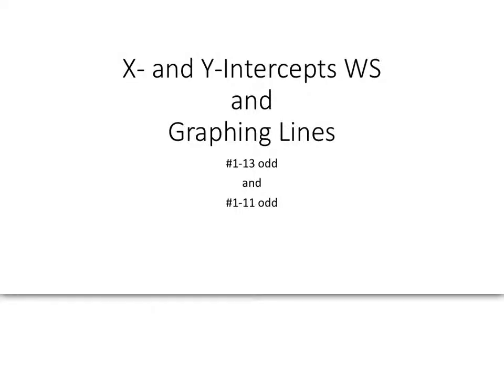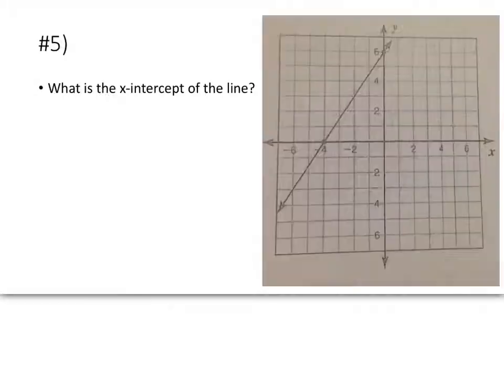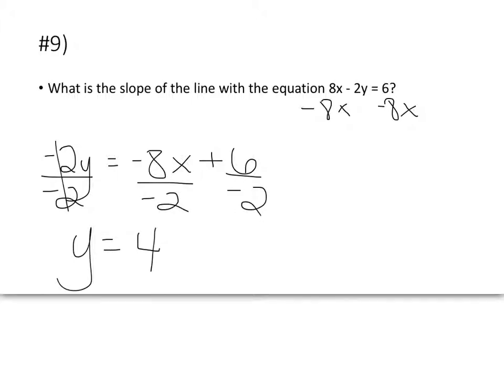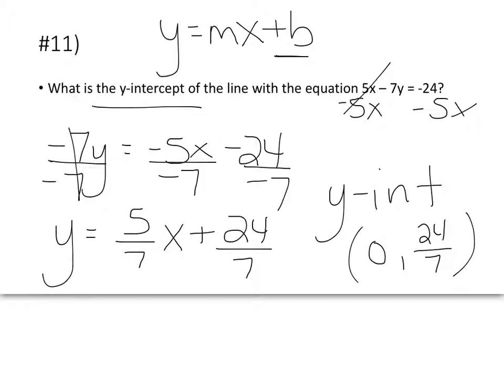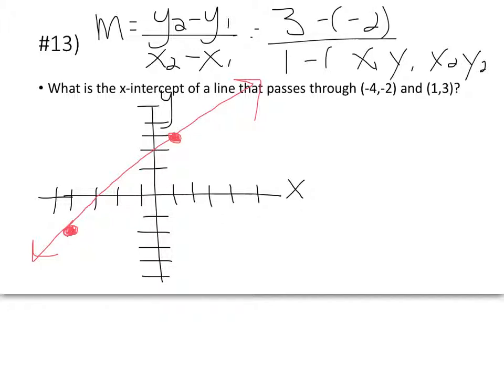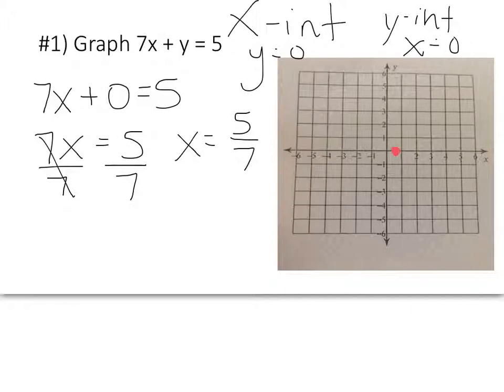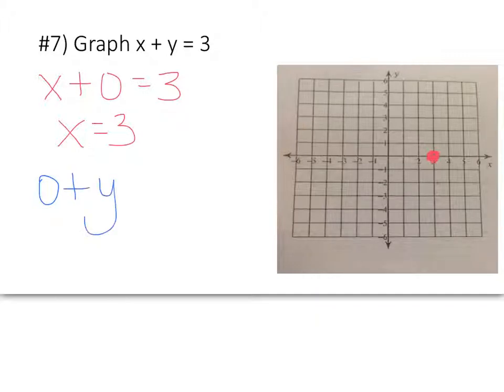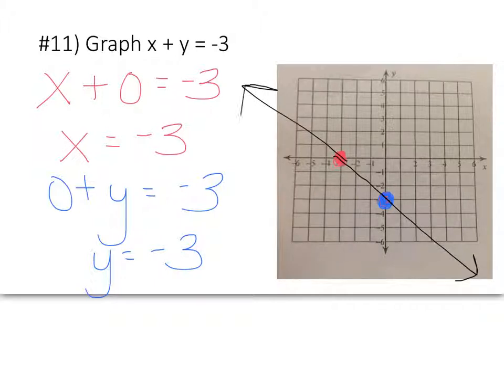X and Y intercepts Worksheet